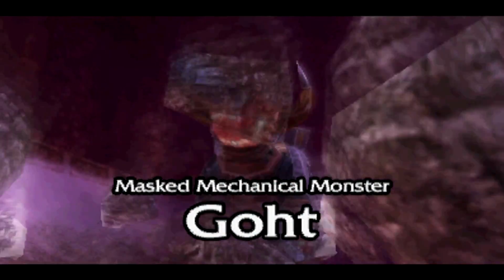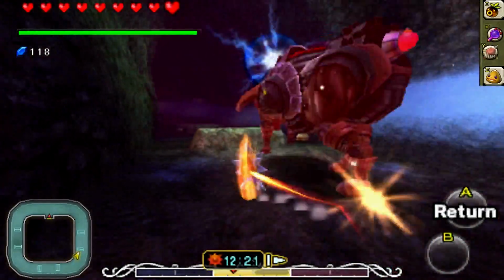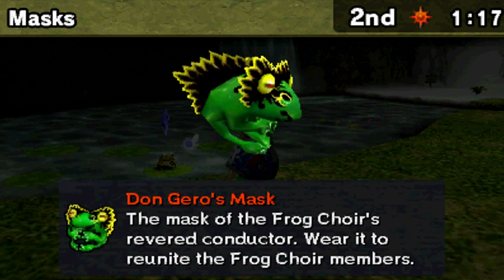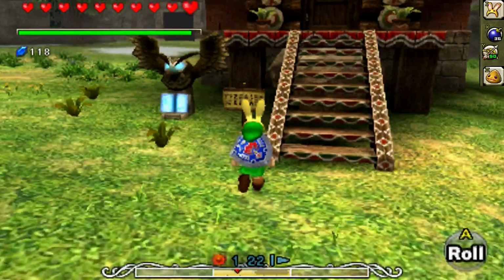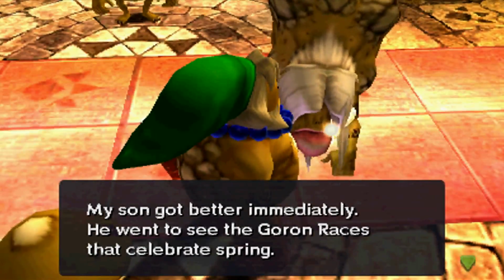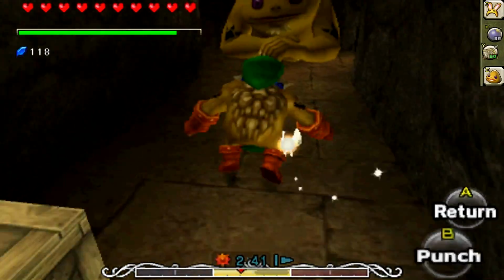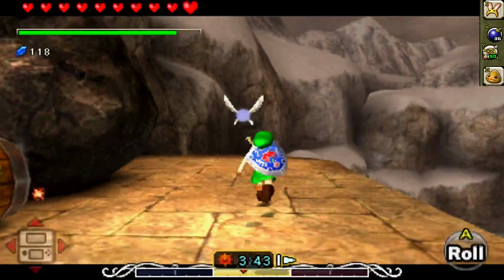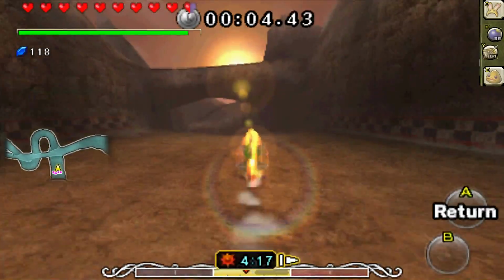Zelda: Majora's Mask 3D - Episode 26: Swingtime in Souverian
And upon defeating the mechanical monster Goht, we've brought spring back to the mountain! For better or worse for the environment...